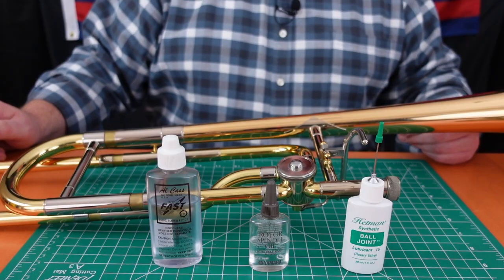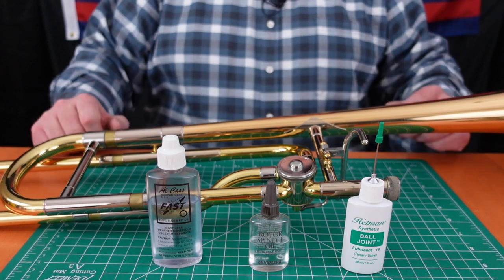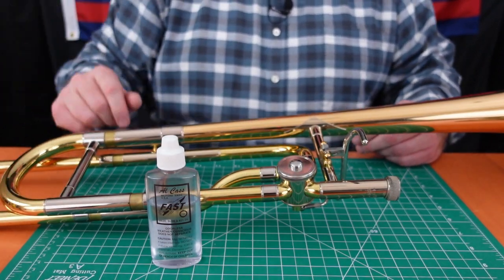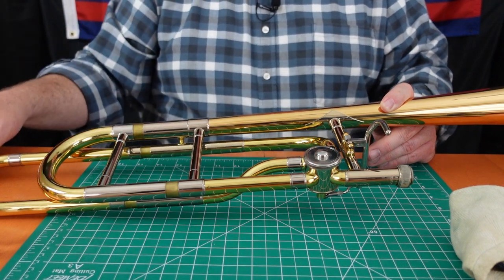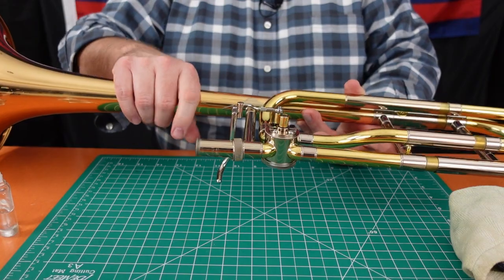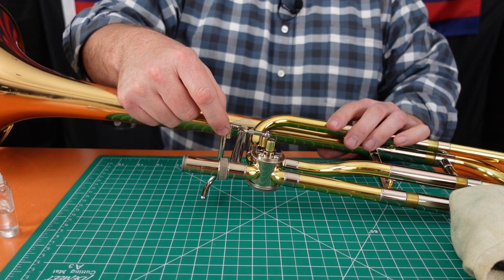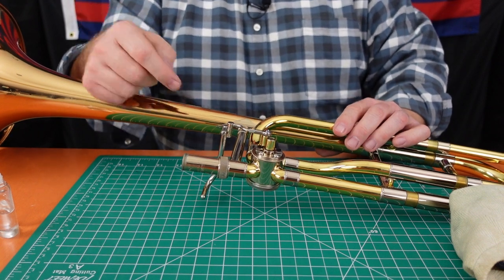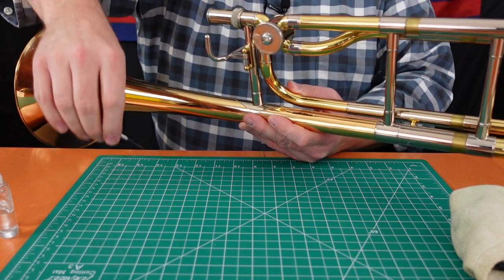Trombone Basics: Oiling a Trigger/Rotor Valve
Trombone Basics - Oiling a Trigger/Rotor Valve.  Information on how to properly oil/lubricate the trigger/rotor valve on a trombone.  Featuring Dr. Chad Arnow of the University of Dayton.